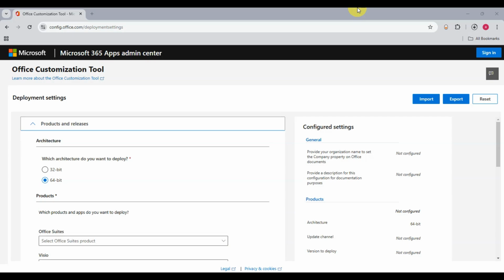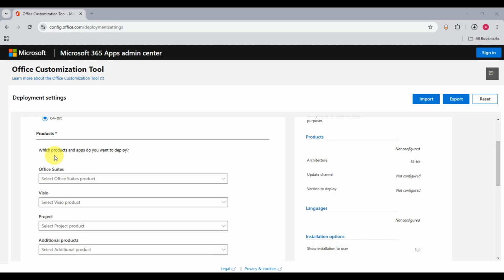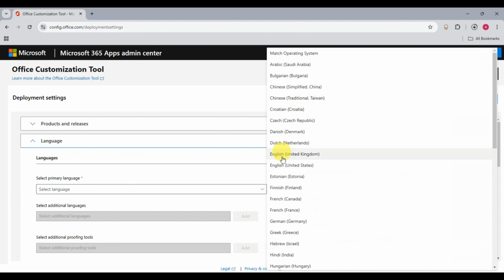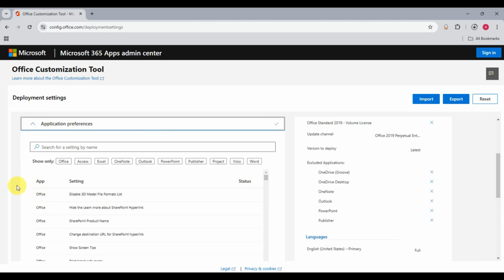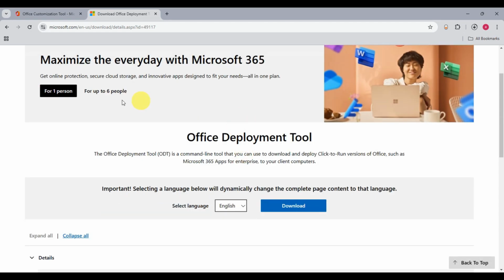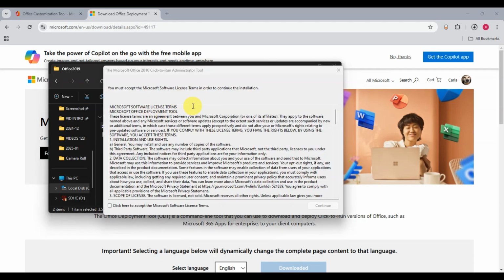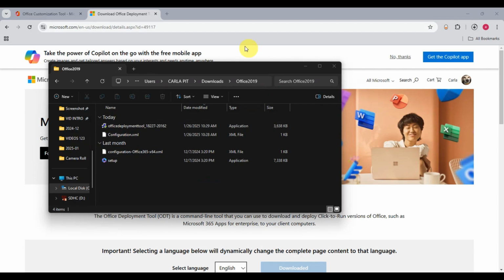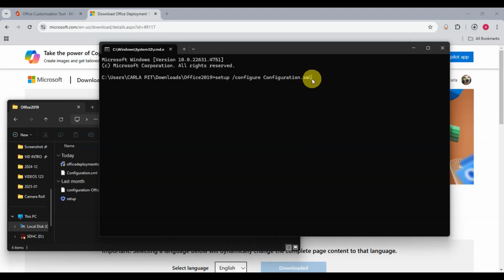How To Download And Install MS Office 2019 For Free in 5 Minutes | Get Office 2019 Free | Tutorial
Level up your productivity with tutorials that walk you through software installation clearly, safely, and without unnecessary steps.

In this tutorial, you’ll learn how to download and install Microsoft Office 2019 for free, using official tools and trusted methods. We guide you step-by-step through accessing Microsoft’s deployment tools, downloading Office legally, and completing the installation process on your Windows PC. Whether you need Word, Excel, PowerPoint, or the full suite, this tutorial is designed to get you up and running quickly with no confusion.

Got a specific software setup or fix you’d like to see? Drop it in the comments—we’re always building videos based on your requests.